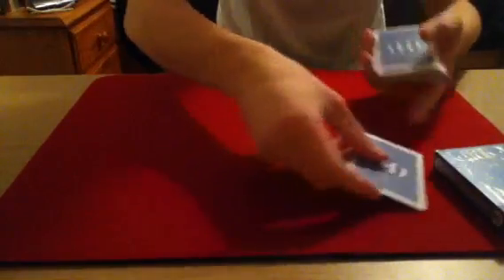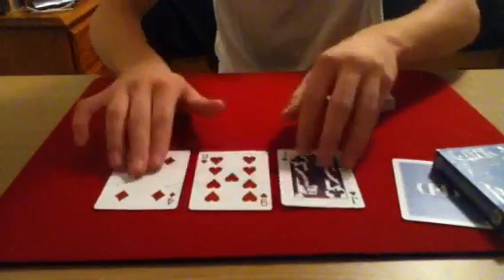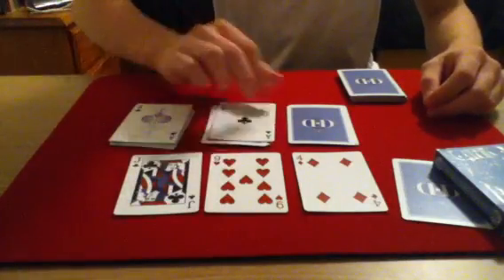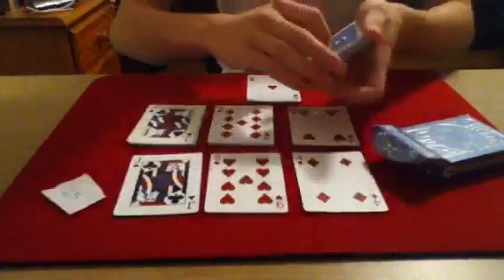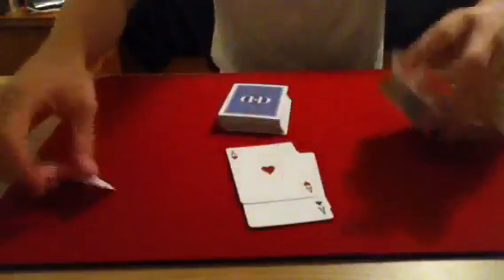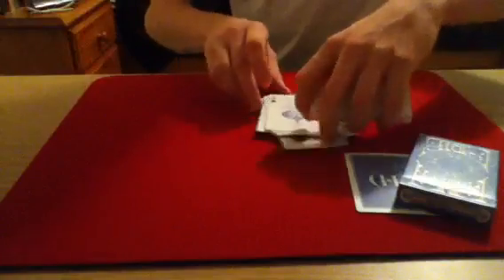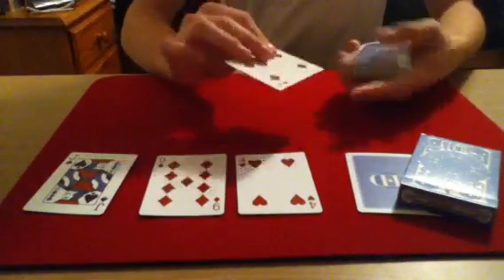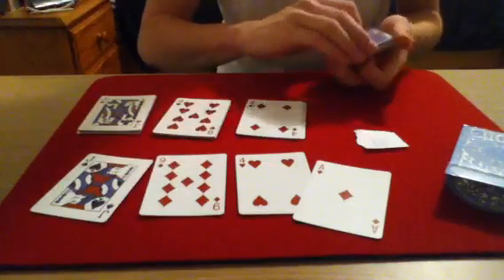Amazing Mathematical Card Trick :: Tutorial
My first trick with a new camera!!

Hope you like the trick, please let me know if the new angle is better or not :)

DES BOX FTW!!